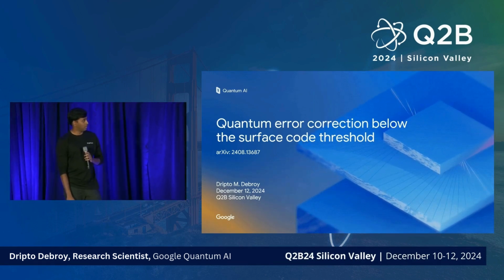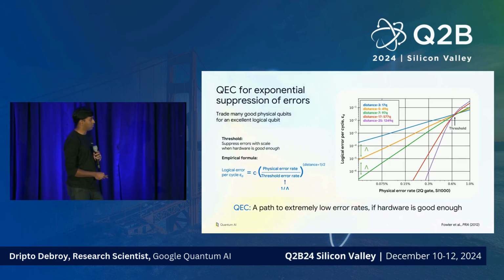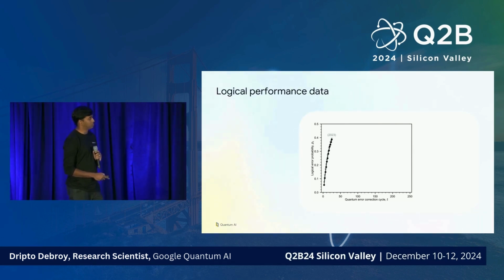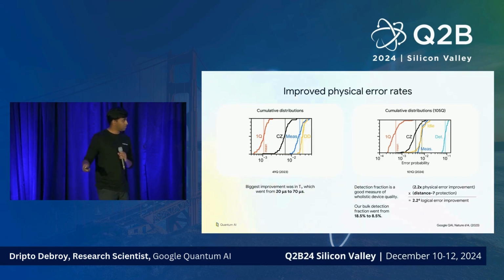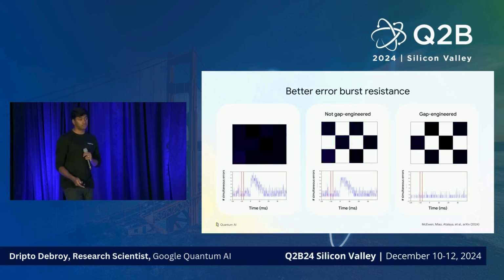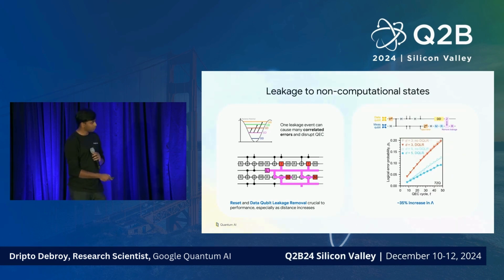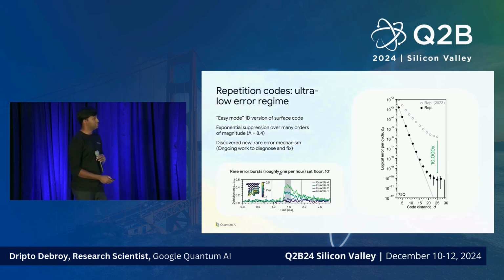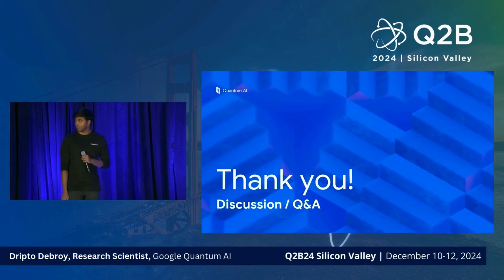Q2B24 Silicon Valley | Dripto Debroy, Research Scientist, Google Quantum AI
Quantum Error Correction Below the Surface Code Threshold |
Dripto Debroy, Research Scientist, Google Quantum AI |